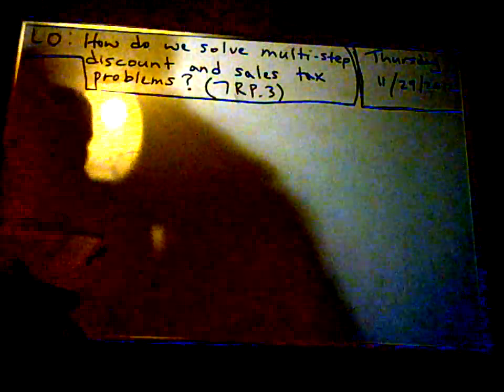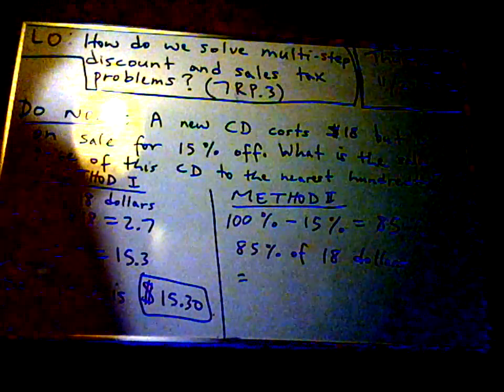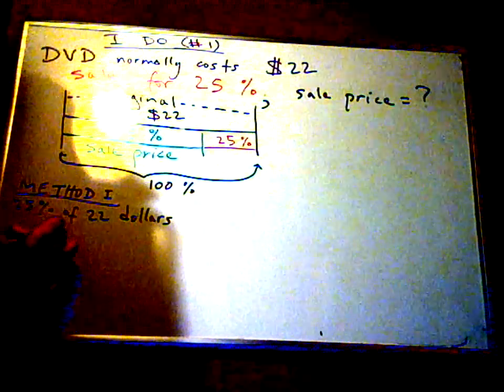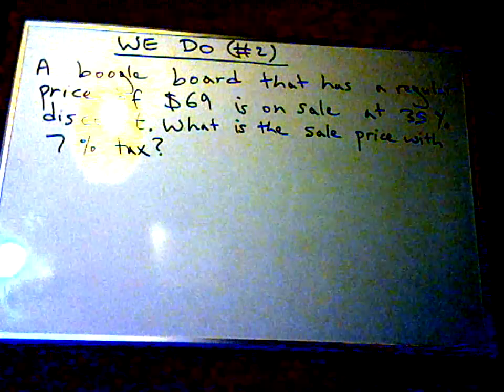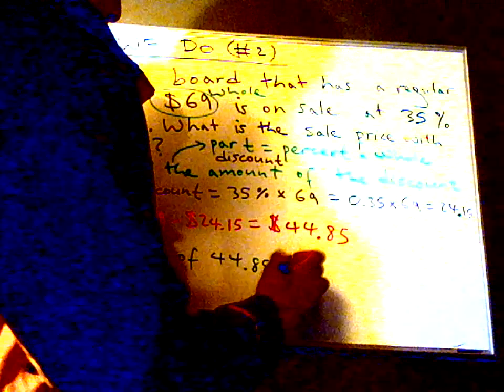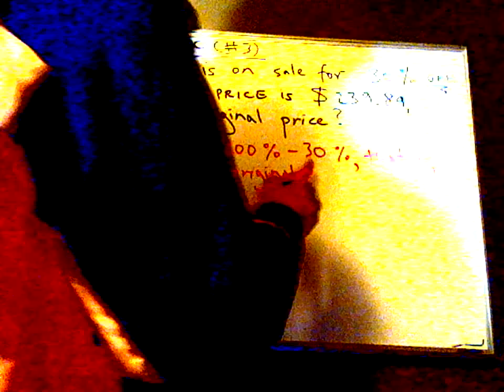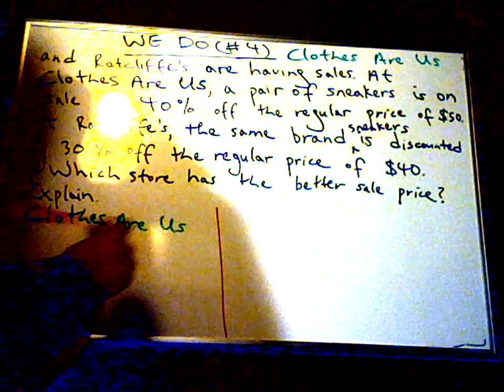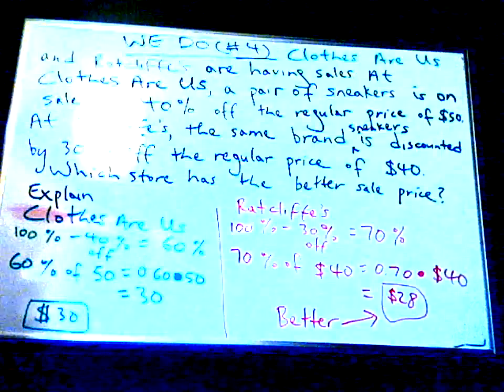Nov 29 Discount and Taxes Multistep Problems